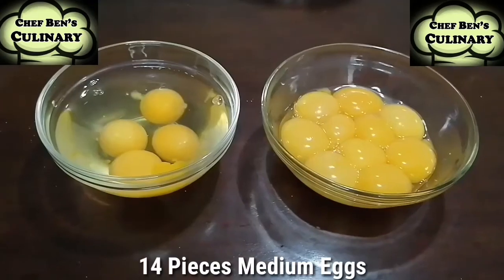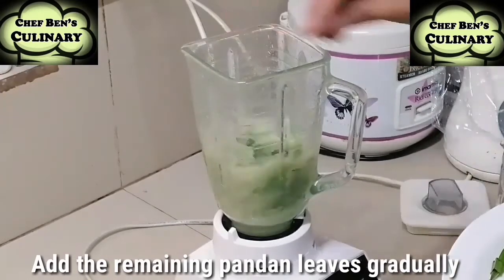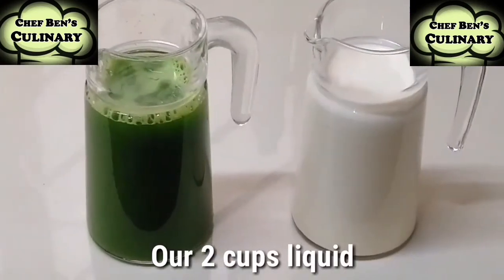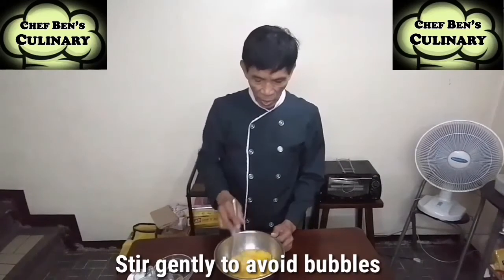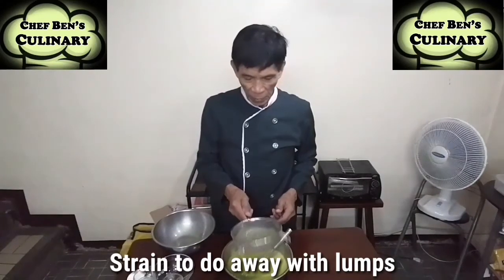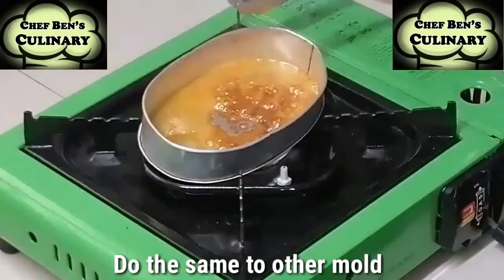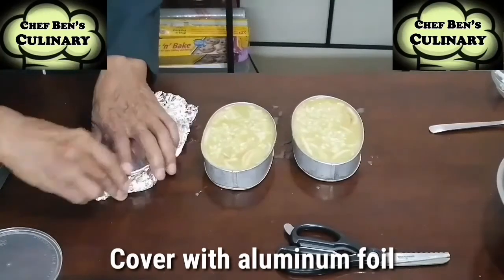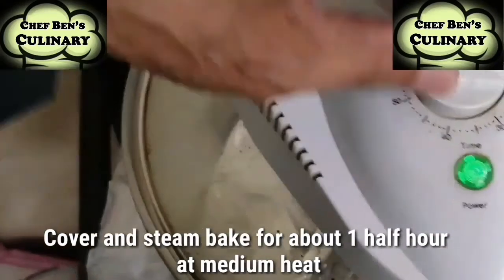Buco Pandan Flan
Hard Custard Pastry Variation

Step by step procedure in preparing a hard cusrard with a twist. My own variation of with fresh buco and fresh pandan leaves.
Cooked not in a steamer but in a turbo broiler in low heat temperature. Making sure that there would be no bubbles when cooked.